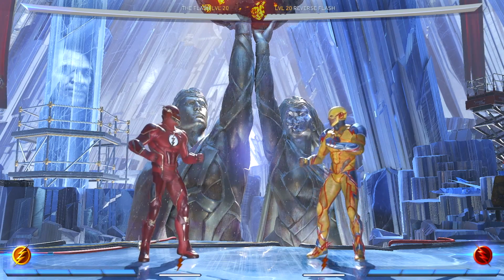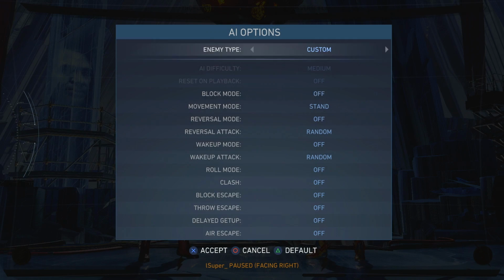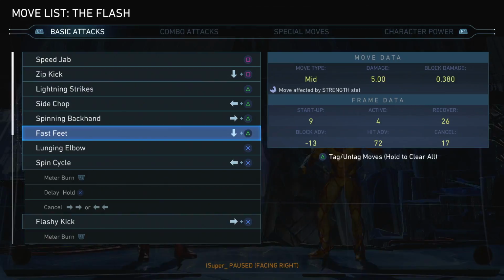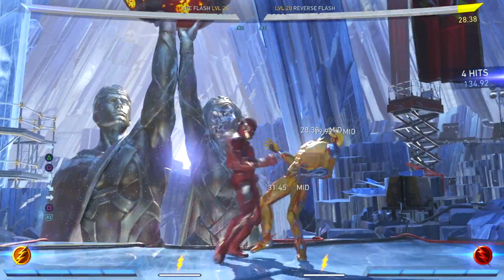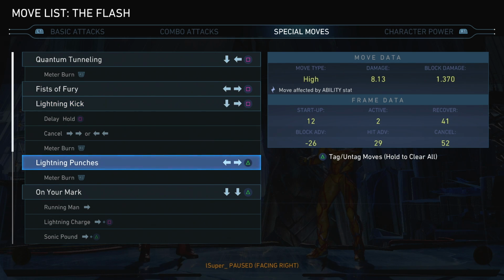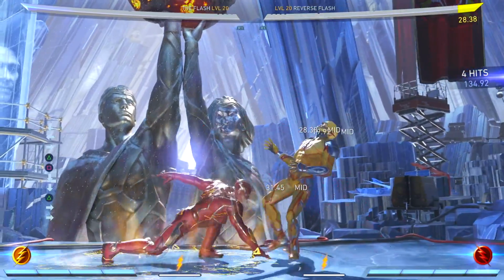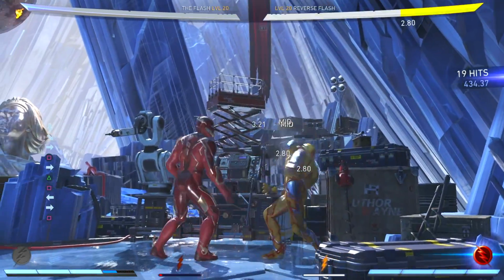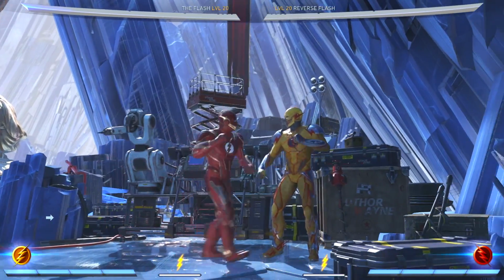Injustice 2: The Flash Breakdown! Combos, Setups & More Injustice 2 The Flash Gameplay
Injustice 2: RED HOOD GAMEPLAY REVEAL! & Possible Release Date (Injustice 2 Red Hood DLC)

Injustice 2: New Epic Wonder Woman Movie Gear First Look! - Injustice 2 Wonder Woman Gear Event